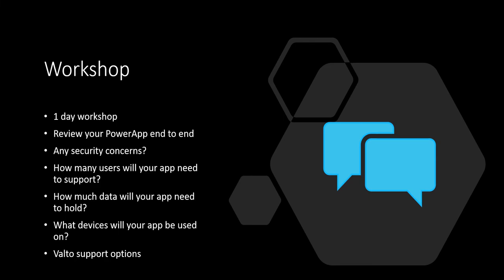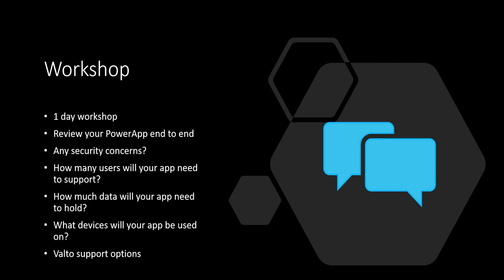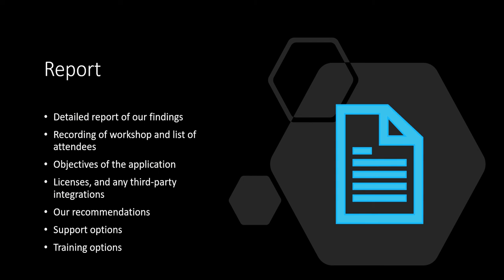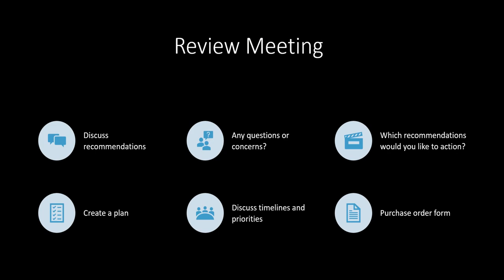Revitalize Your PowerApps - Ultimate Healthcheck Guide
Our experts can help you quality check your PowerApps in 4 simple steps!